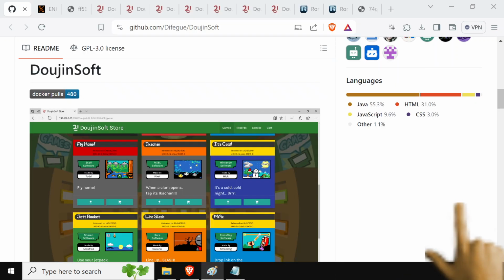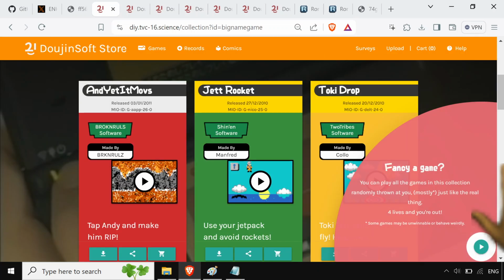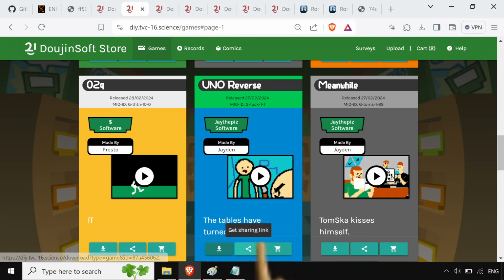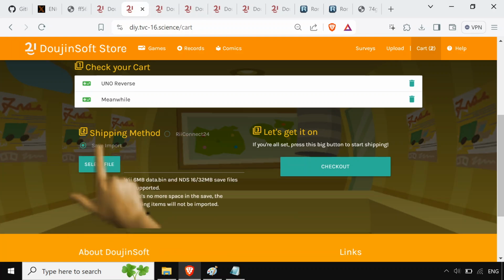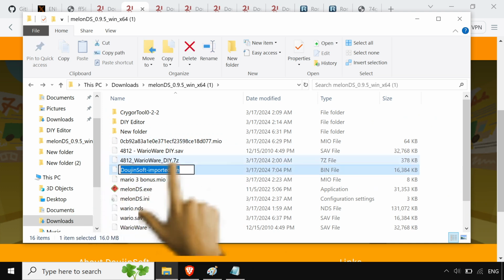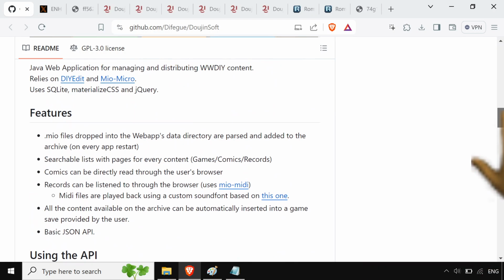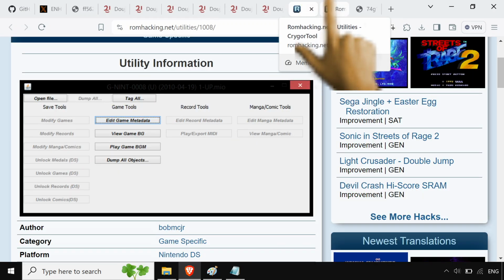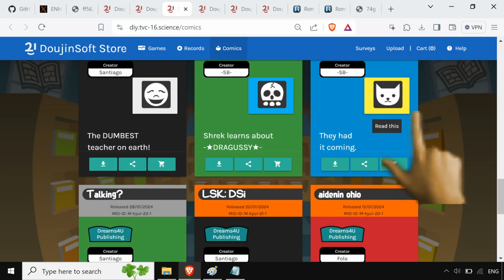Hey YOU, 💩head! Yeah, YOU: the idiot reading this. YOU can play WarioWare DIY from your browser.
WarioWare D.I.Y. Editor